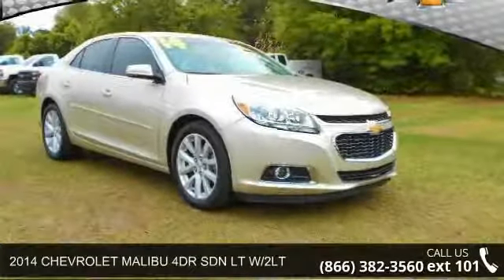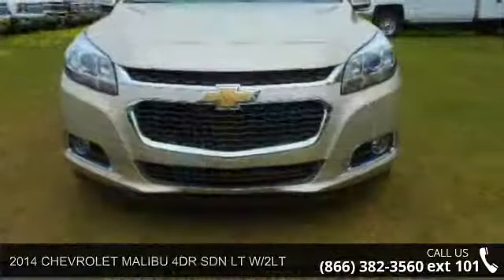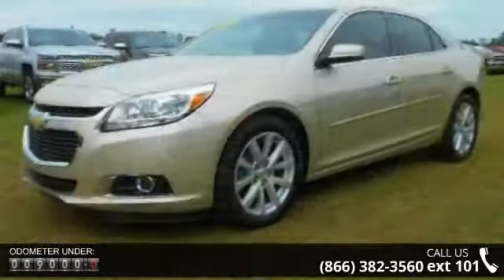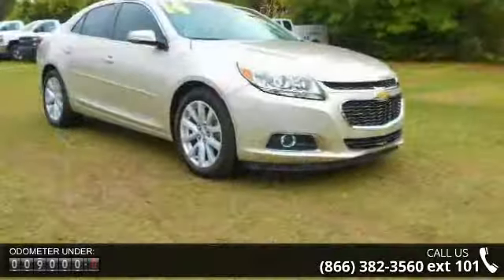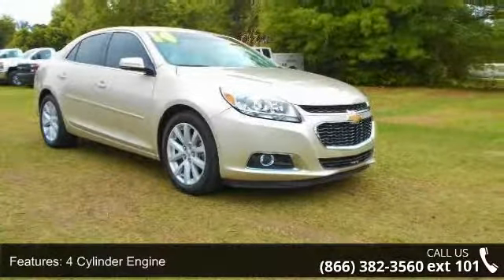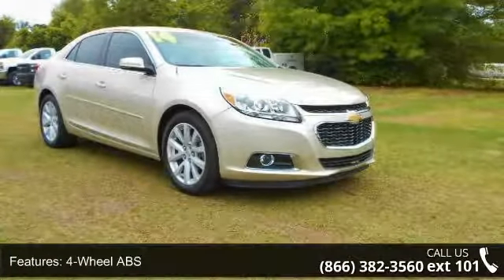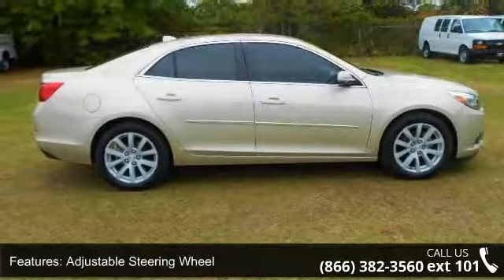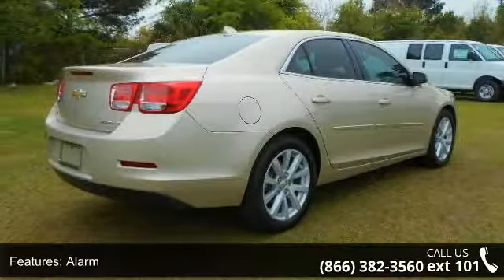2014 CHEVROLET MALIBU 4DR SDN LT W/2LT - Nimnicht Chevrol...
Chevrolet Certified, Excellent Condition, CARFAX 1-Owner, GREAT MILES 8,928! EPA 36 MPG Hwy/25 MPG City! Heated Leather Seats, Nav System, Aluminum Wheels, AUDIO SYSTEM FEATURE, PIONEER PREMIUM... Head Airbag, Remote Engine Start CLICK NOW! KEY FEATURES INCLUDE: Satellite Radio, Onboard Communications System, Aluminum Wheels, Remote Engine Start, Dual Zone A/C Keyless Entry OPTION PACKAGES: ELECTRONICS AND ENTERTAINMENT PACKAGE includes (UG1) Universal Home Remote, (UQA) Pioneer premium 9-speaker system, (KI6) 120-volt power outlet and (UVC) Rear Vision Camera (Also includes (DD8) inside rearview auto-dimming, (AP9) cargo convenience net and (B83) body-color bodyside moldings.), LEATHER PACKAGE includes (EBF) leather-appointed seats and (KA1) heated driver and passenger front seats, ADVANCED SAFETY PACKAGE includes (UEU) Forward Collision Alert, (UFL) Lane Departure Warning and (UFT) Side Blind Zo... read more